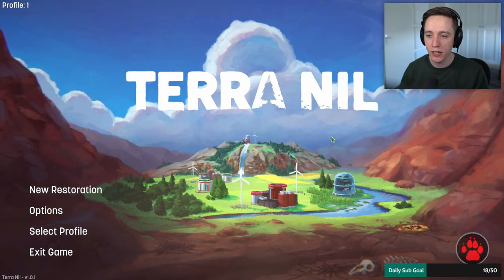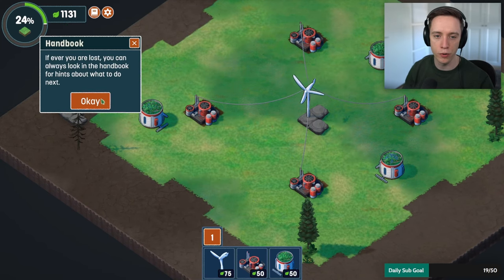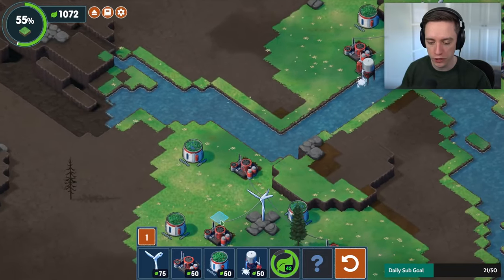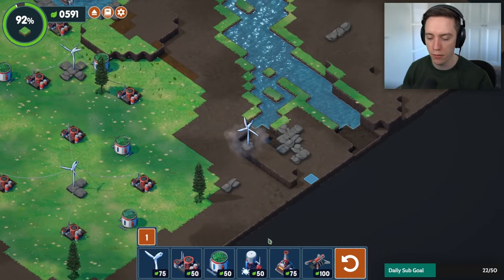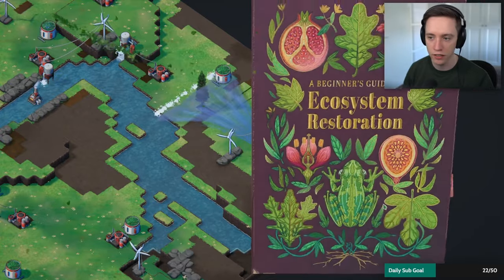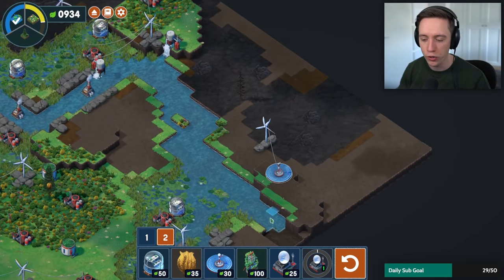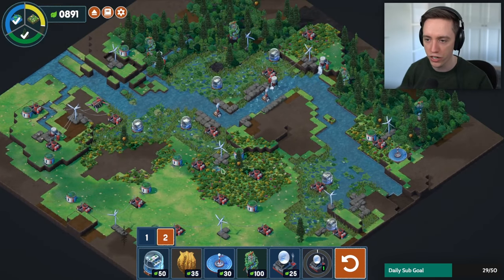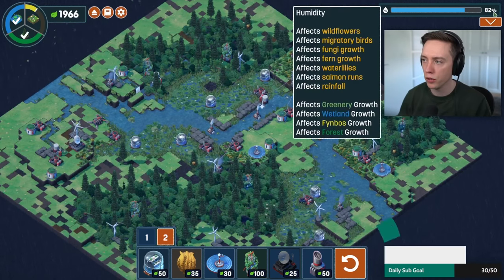Let's play Terra Nil with Lowko! (Ep. 1)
Terra Nil is a game about transforming a barren, lifeless landscape into a thriving, vibrant ecosystem. Watch Lowko turn dead soil into fertile grassland, clean polluted oceans, plant sprawling forests and create the ideal habitat for animals to call home.

Live most days 2-8 PM CET / CEST